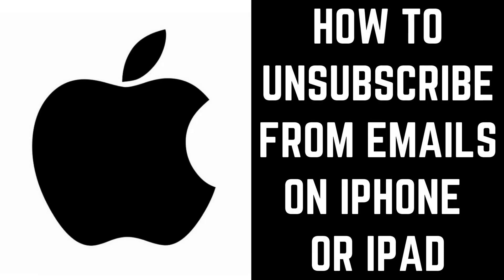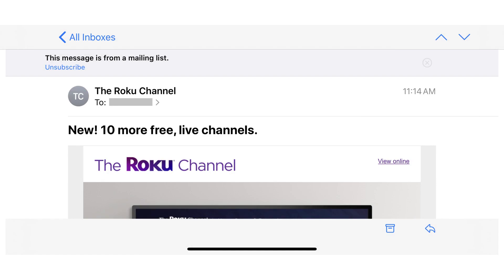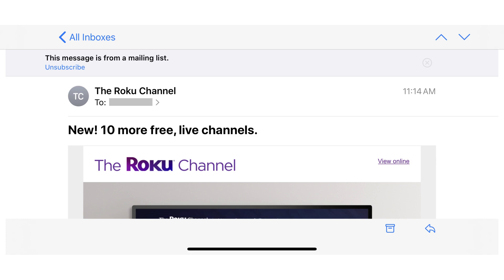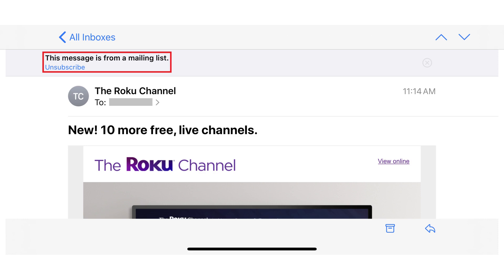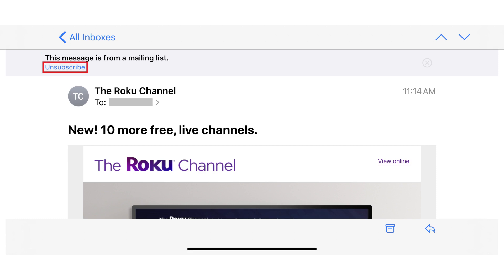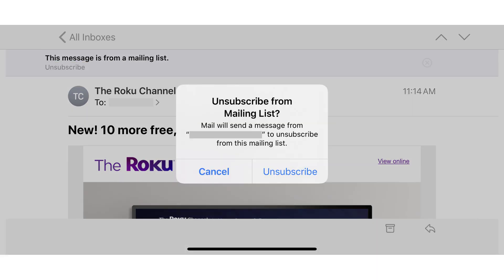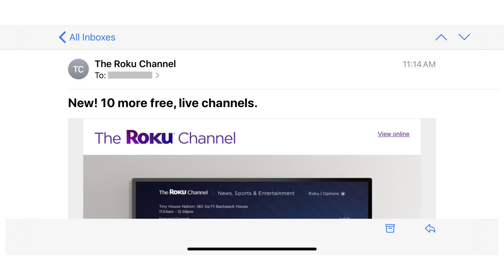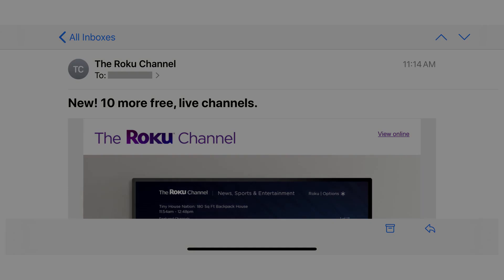How to Unsubscribe from Emails on iPhone or iPad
In this video I'll show you how to unsubscribe from email lists on your iPhone or iPad.

Timestamp:
Steps to Unsubscribe from Emails on iPhone or iPad: 0:29

Video Transcript:
Few things are more frustrating than constantly getting spam emails from mailing lists. Thankfully, Apple does a good job of calling these emails out in the Mail app for iPhone and iPad, and makes it incredibly easy to unsubscribe from spam email lists.

Now let's walk through the steps to unsubscribe from spam email on your iPhone or iPad.

Step 1. Launch the Mail app on your iPhone or iPad, and then tap to open the email you get from the mailing list you want to unsubscribe from. In this example, I've got an email open from Roku.

Step 2. Look for a message toward the top of the screen informing you that this message is from a mailing list. If you see this message, you can move forward with unsubscribing from this email list. If you don't see this message, this message was not identified as being from a mailing list and you'll need to unsubscribe from it through other methods.

Step 3. Tap "Unsubscribe" beneath that message toward the top of the screen. A dialog box appears asking if you want to unsubscribe from this mailing list. Tap "Unsubscribe" in the dialog box. The dialog box closes, and the message that was previously at the top of the screen informing you that this message is from an email list has been removed. You've successfully been removed from this email list.